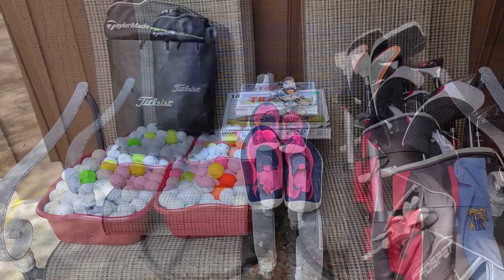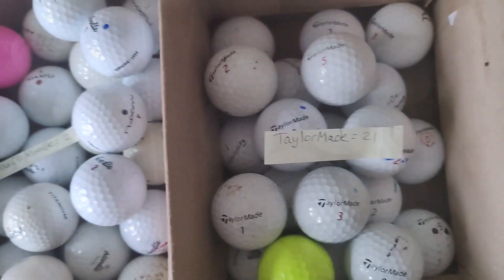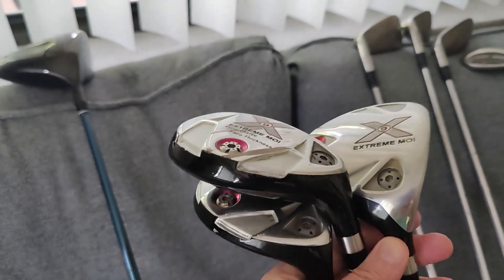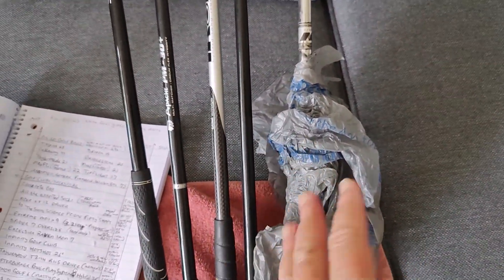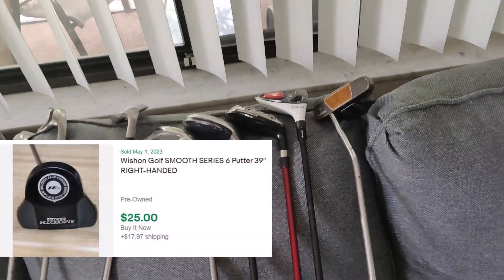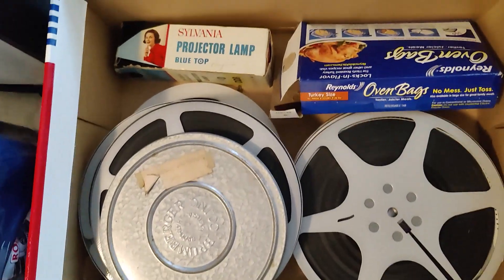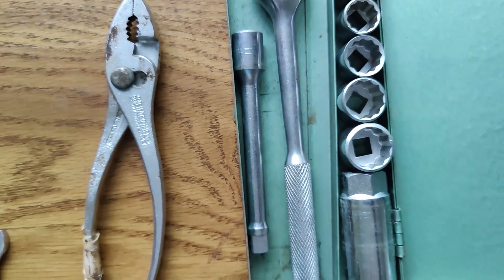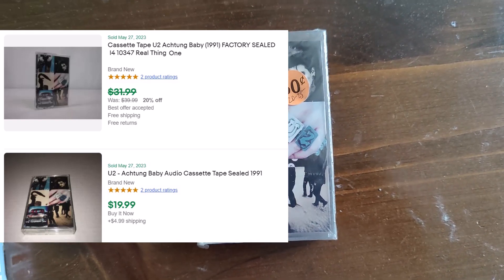KATH'S Yard Sale Finds? 😳 What Happens when Kath Goes Yard Saling WITHOUT JOHN Golf Stuff 8mm Movies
While John headed up to NH for his carpentry season, I (Kath) ventured out to some sales on my own. Not something I do very often since it's just not that much fun without John! Anyway, I DID come up with a few yard sale finds - not quite like the hauls that John seems to come up with, but I did ok. At very least I got a bunch of stuff for the flea market that we'll set up again this fall!

BTW: I have now joined John in NH for the summer, and we are looking forward to getting to some sales. So far it's been pretty slim pickings because it's been raining for most of the month. Hopefully we'll see some sales soon!

It helps the channel grow! Thank you so much! John & I appreciate you all!